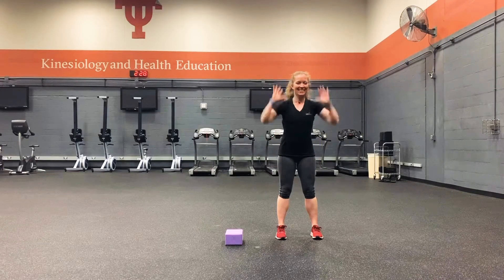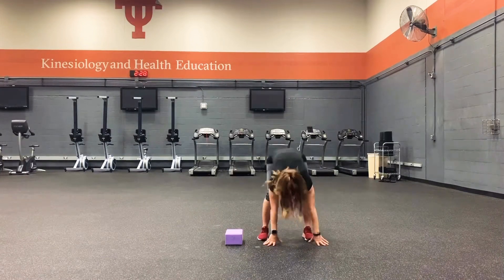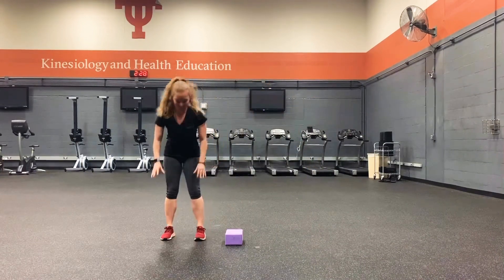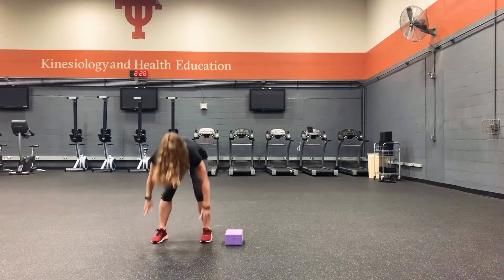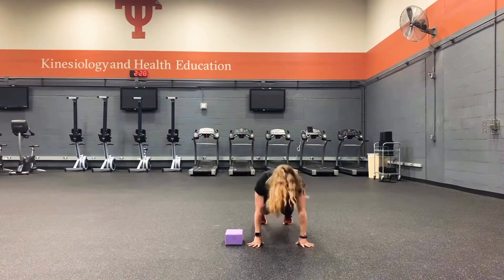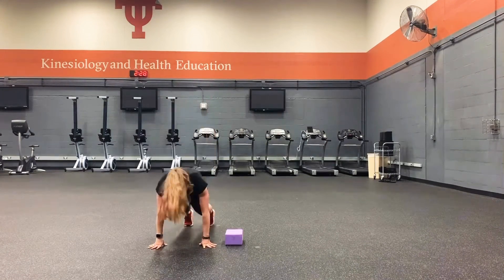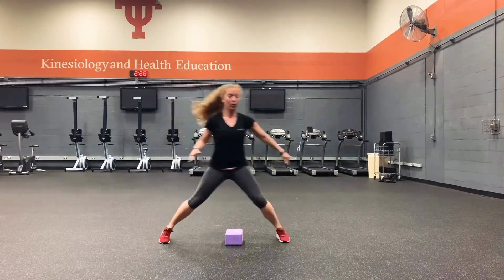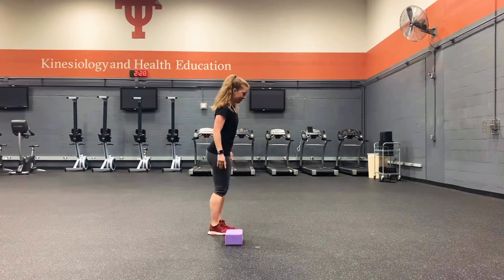Half Burpees to Hop Overs